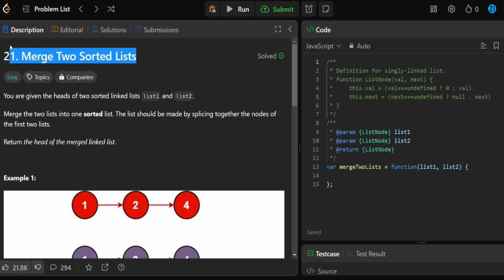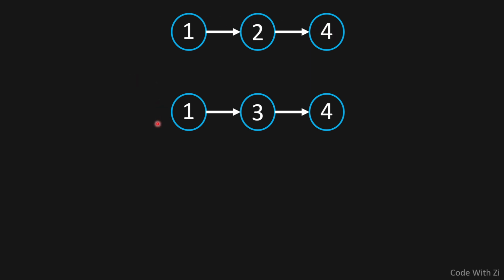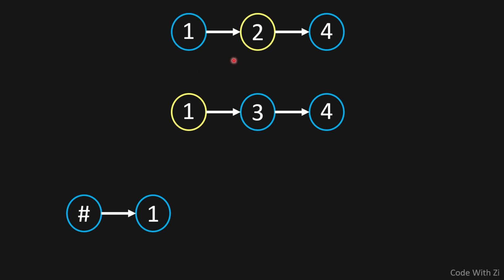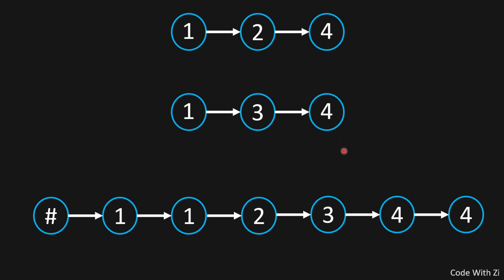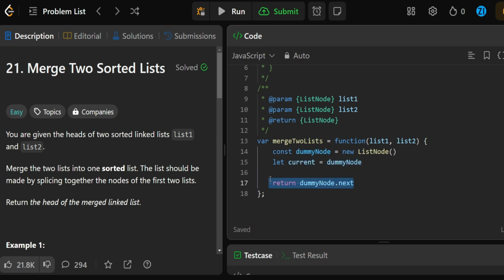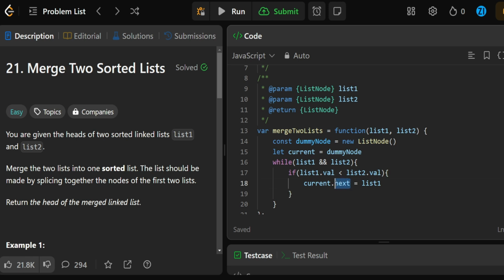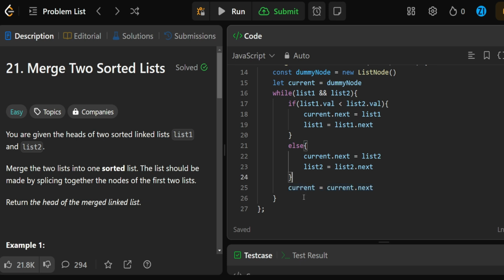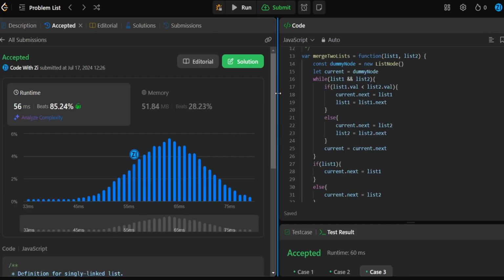LeetCode: 21. Merge Two Sorted Lists (Visualized)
In this video I explain and show you how to code the solution for the 21. Merge Two Sorted Lists problem in Javascript in the easiest way possible and while getting an optimal time complexity , I fully explain each step and each part of the code, trace and visualize the algorithm to make sure you fully understand how to solve this leetcode problem.

Time Stamps🕒:
00:00  Reading the Question
00:11  Explanation & Visualization
03:24  Code